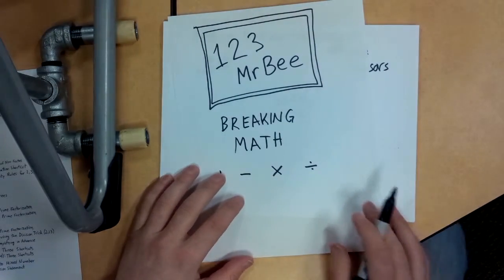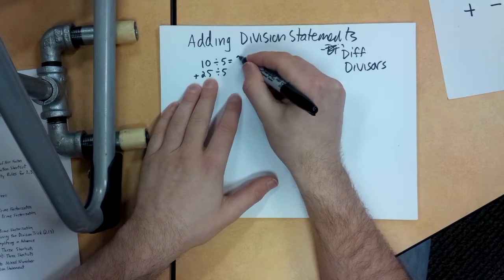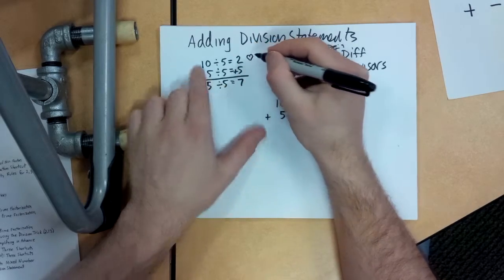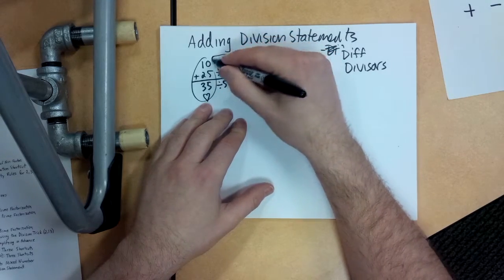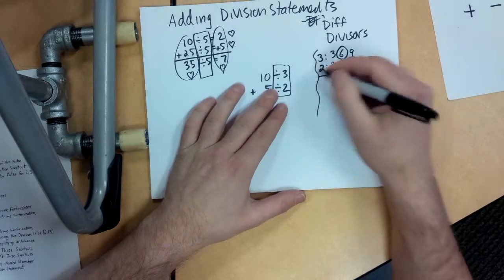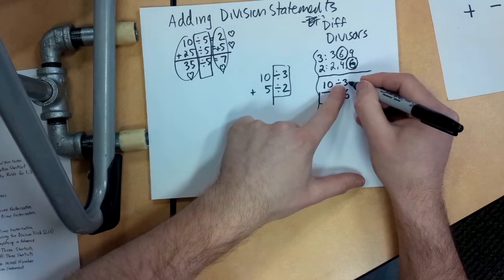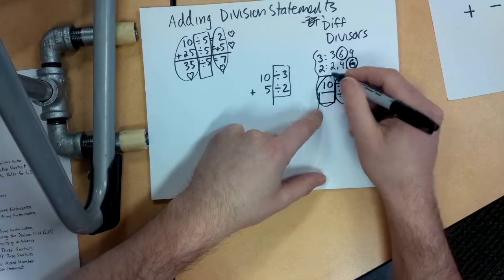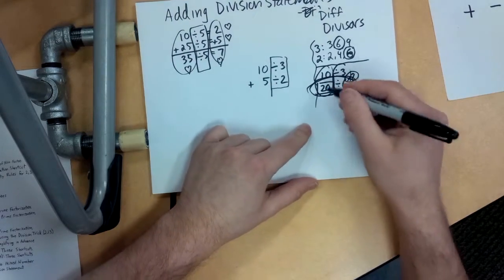3.01 Adding Division Statements with Different Divisors: Linear